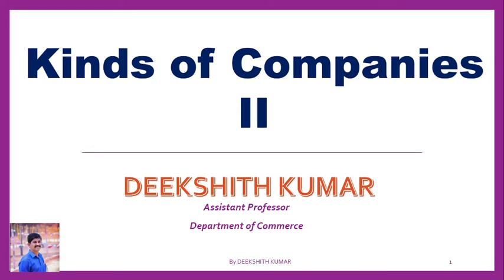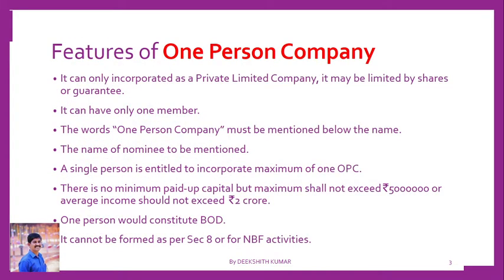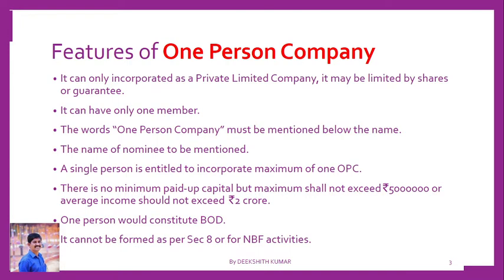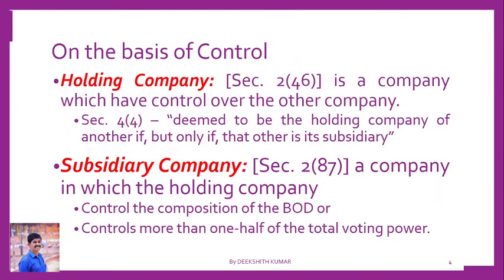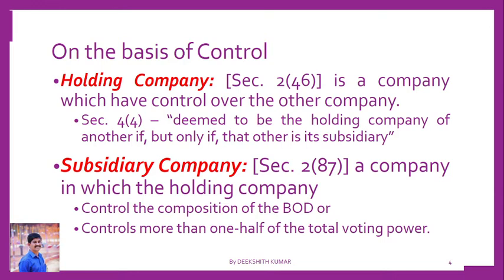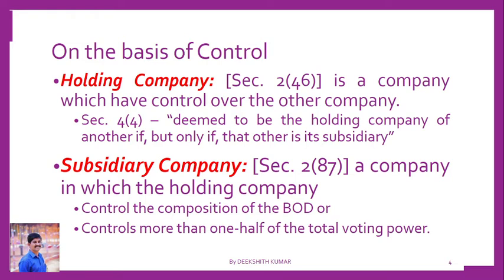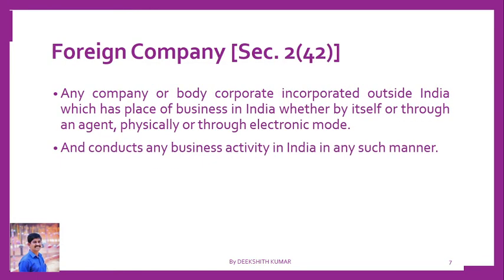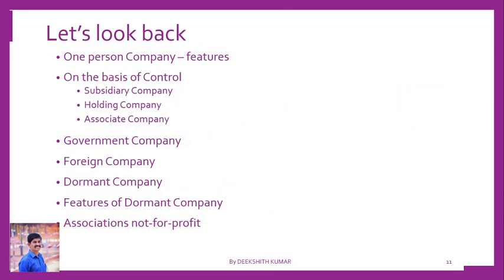Kinds of Companies Part II| By Deekshith Kumar Puttur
This video is about Kinds of Companies. To learn Kinds of Companies Part I click on the